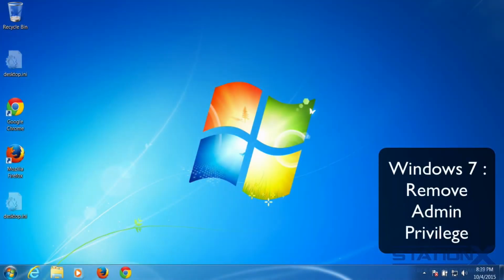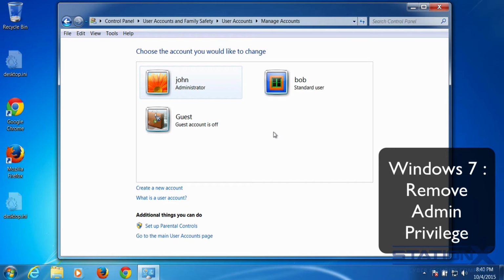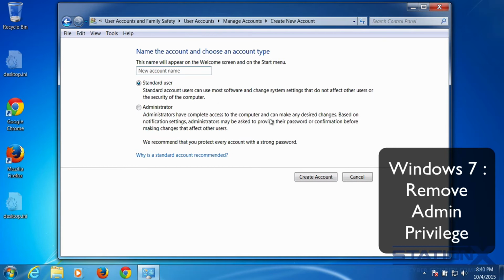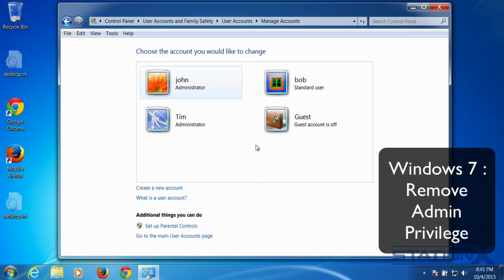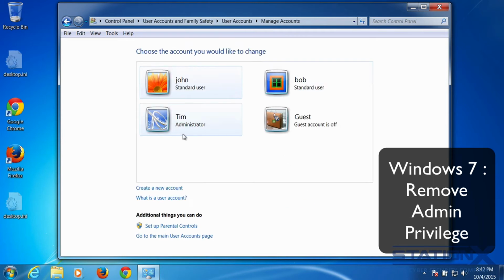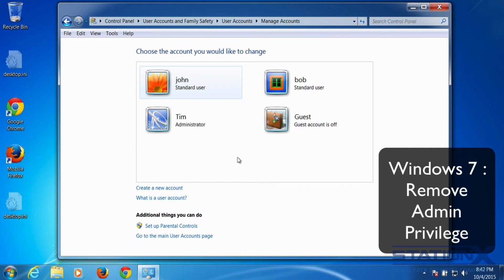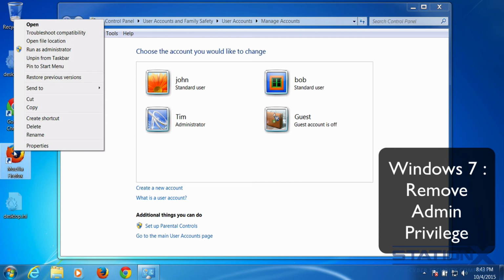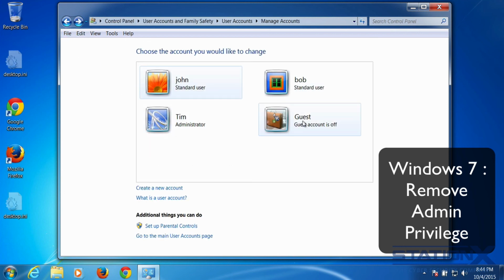080 Windows 7 Not using admin